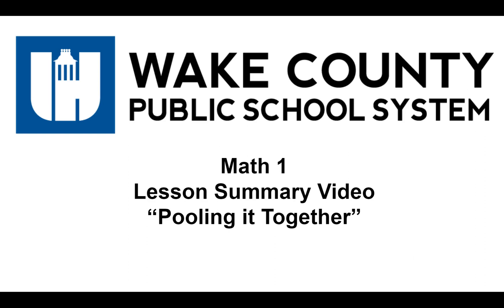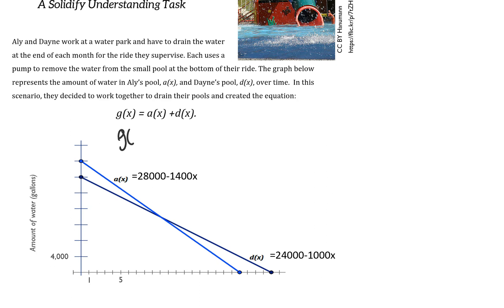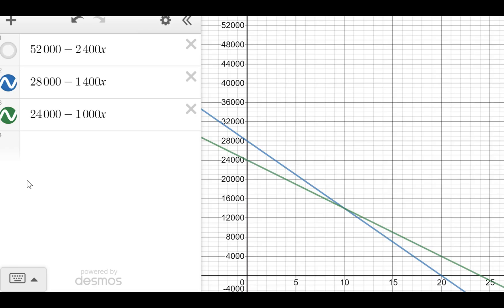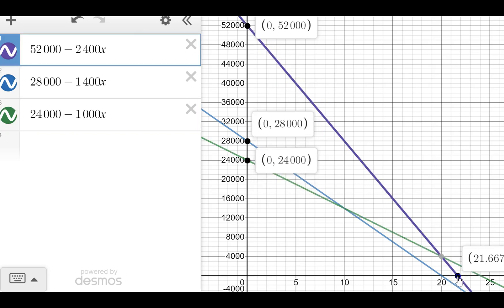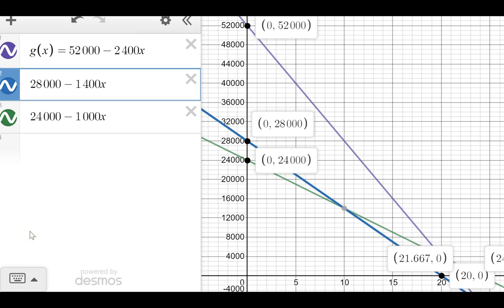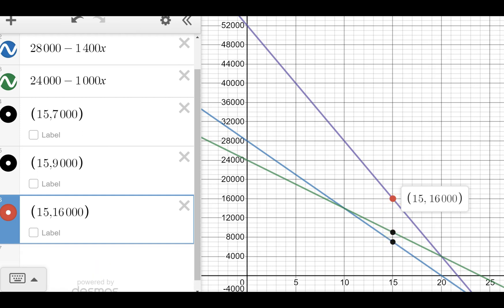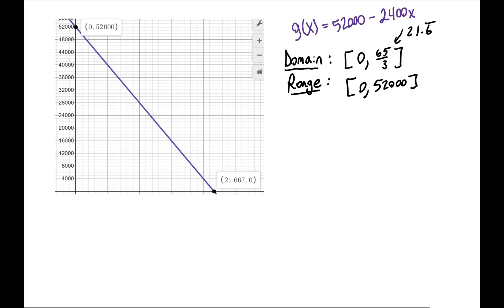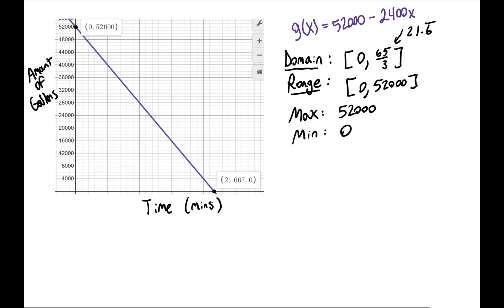Math 1 Unit 3 Lesson 5 Pooling It Together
This video provides a lesson summary for the Math 1 task: "Pooling It Together."